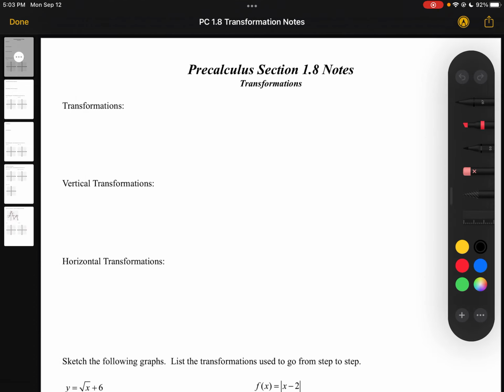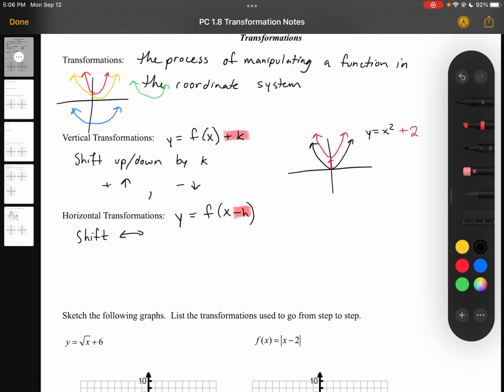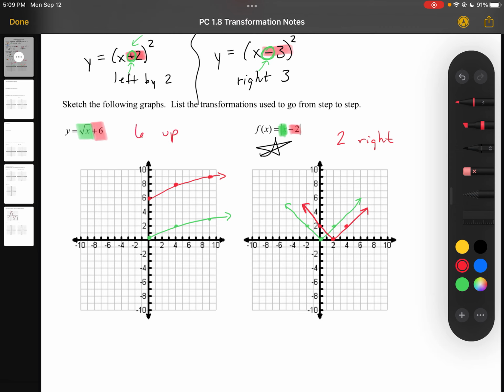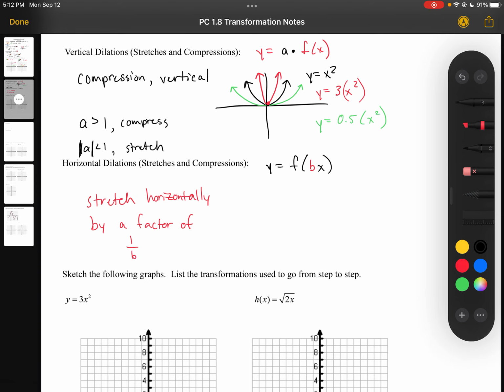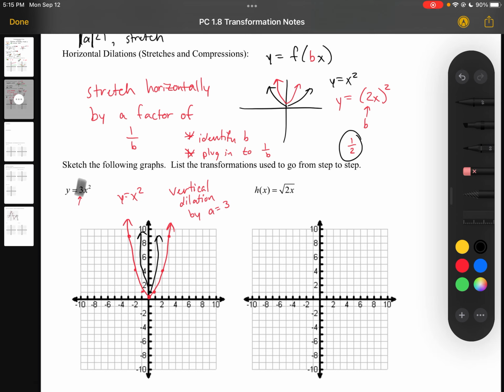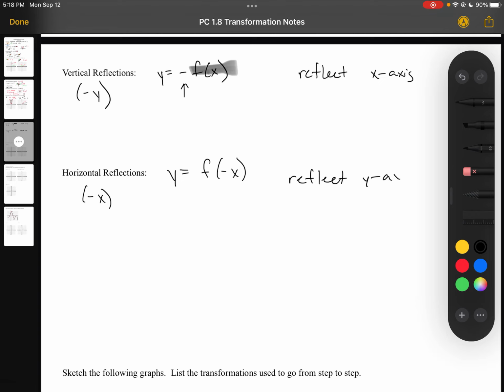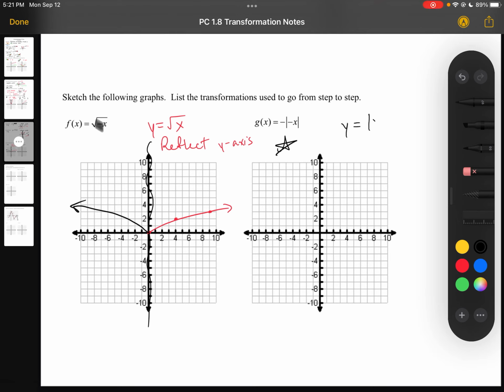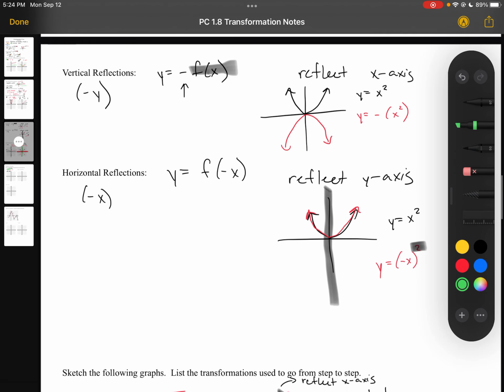Pre Calc 1.8 Video Notes